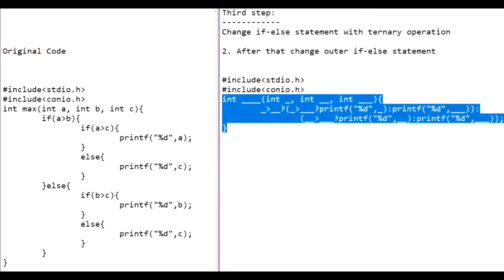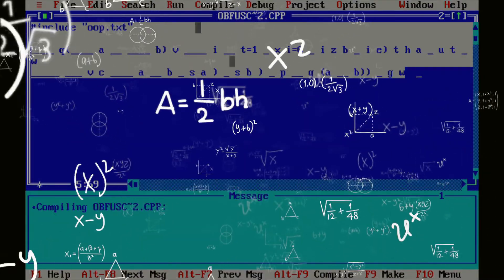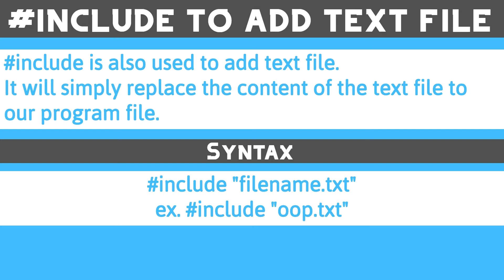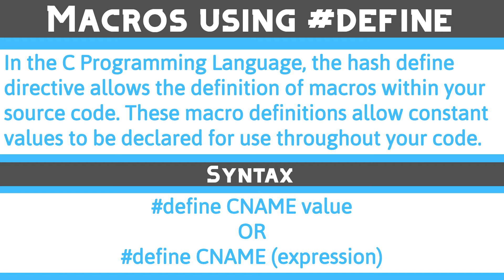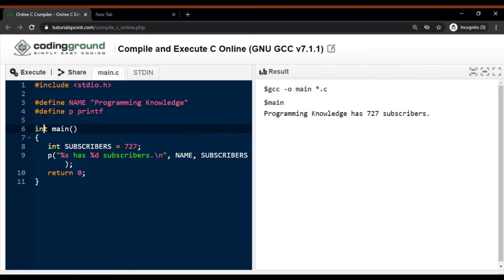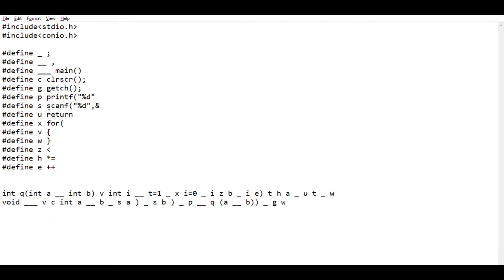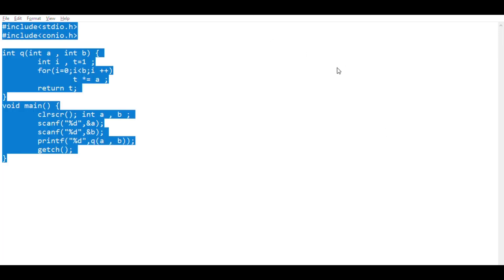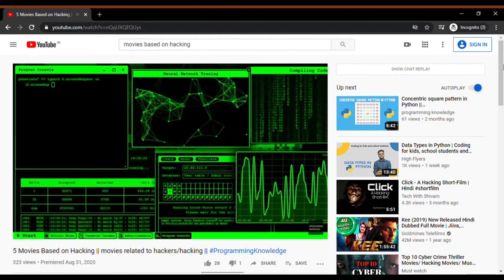Lets De-obfuscate the obfuscated C program(NO SEMICOLON and BRACKETS) || Programming Knowledge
Hello friends!

In previous video of this series, I have shown you how to convert simple code to obfuscated code.
In this video, I will show you some more obfuscation techniques and how to de-obfuscate this obfuscated code.

We will de-obfuscate the code of C language, which is not contain any semicolon or curly bracket.

To obfuscate this code, I have used 3 basic techniques of C language.
I will de-obfuscate this code step by step and show you the techniques that I have used.

You can get more knowledge from the above link.
It contains inclusion of the header file, lots of macro definition and use of the type definition.
Well, it's not necessary to include these many macro definition, I have included it because I want to show you that you can use it in different way also.
- Macro Definition
In the C Programming Language, the hash define directive allows the definition of macros within your source code. These macro definitions allow constant values to be declared for use throughout your code.
Macro definitions are not variables and cannot be changed by your program code like variables. You generally use this syntax when creating constants that represent numbers, strings or expressions.

syntax:
define CNAME value
OR
define CNAME (expression)

Well, the most fascinating things about it is that you can replace some text pattern with different string like in this example I can replace printf function with p.
Isn't it amazing?

- Typedef:
typedef is a keyword used in C language to assign alternative names to existing datatypes. Its mostly used with user defined datatypes, when names of the datatypes become slightly complicated to use in programs. Following is the general syntax for using typedef,

typedef existing_name alias_name

Well, I have used these 3 different techniques to obfuscate my program.
By this three techniques, you can play with your source code and make it look more horrible.
Most of the programmer uses these techniques to obfuscate the source code.

I have used Obfuscated program techniques in some videos like, logo of Iron man, spider man, super man, venom, batman, map of India, and many others.

There are lots of other techniques available to obfuscate the code.
Also, you can download code from GitHub link or you can check it on my website.

Also, the video, "movies based on hacking" got 20 likes, and as I have promised in that video that i will make a video about movies based on Artificial intelligence, So, I am working on that video. stay tuned for that video,

We will meet in the next video until then enjoy programming.

Jay Hind.